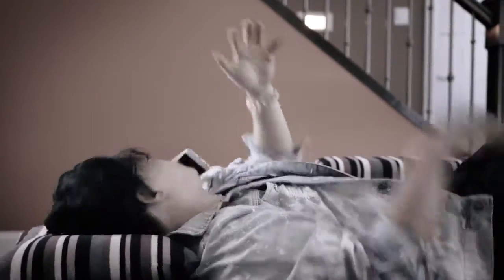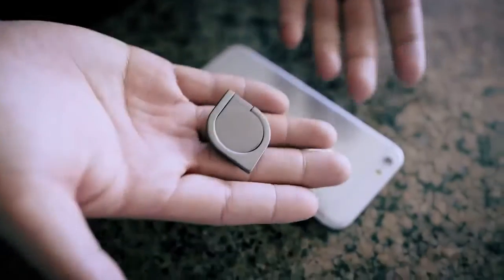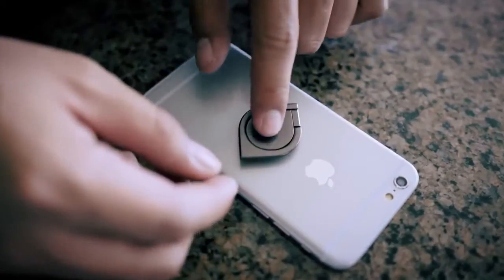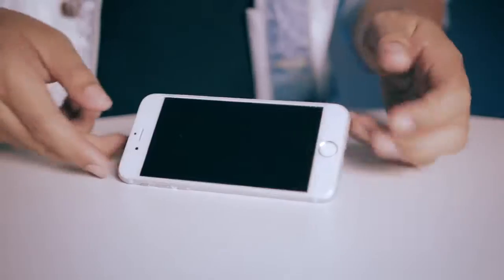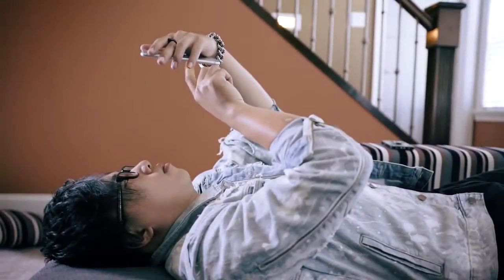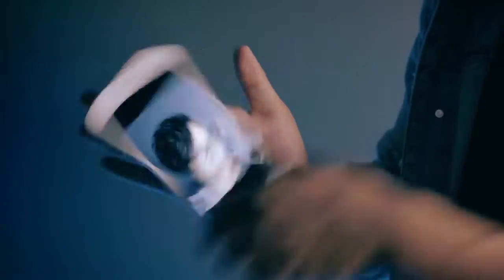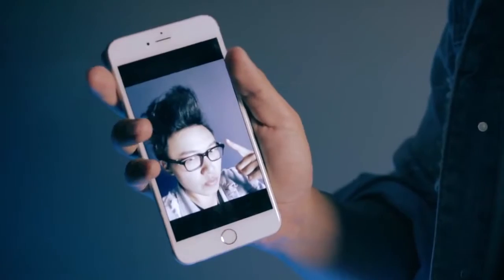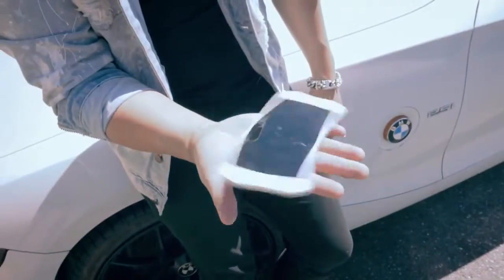My Edited Video